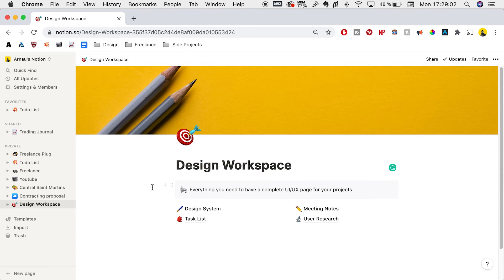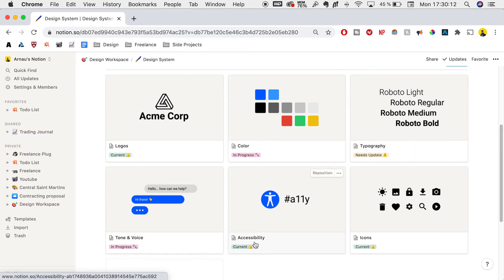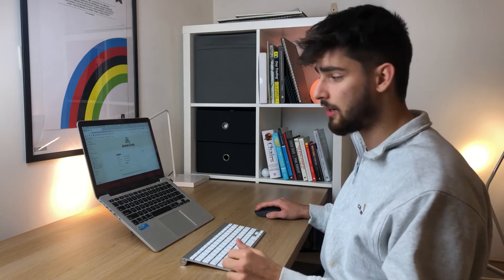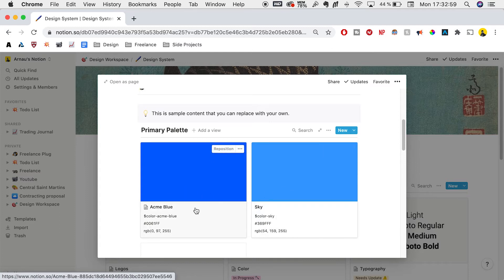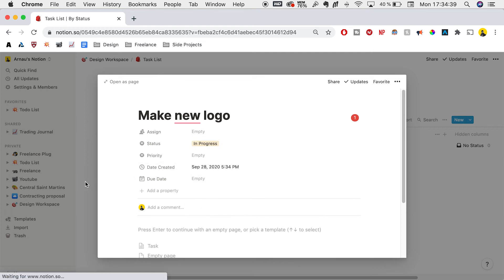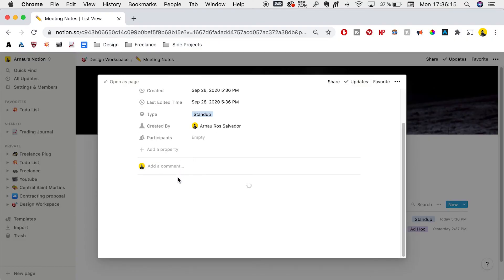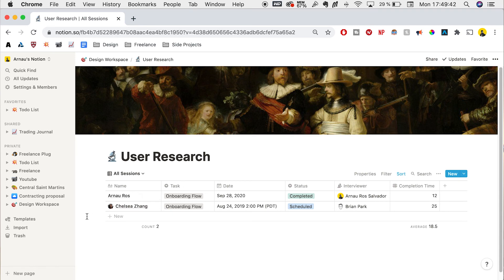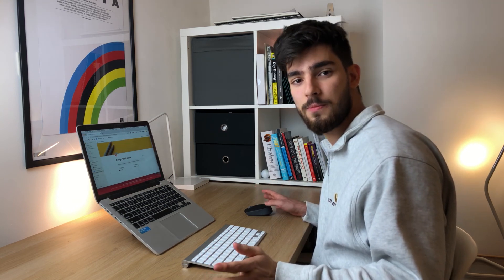Notion For Web Designers How I Use Notion To Organise My Projects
Notion is the perfect tool for web designers who want to keep their projects and files organized. I use notion every day as a freelance designer to keep my asset files in check and in order while going through the project with a client.

0:00 Intro
0:45 Getting Started with Notion
1:22 Notion's Design System
3:40 Notion's Task List
4:20 Notion's Notes
5:00 Notion's Research
6:00 Thanks for watching!